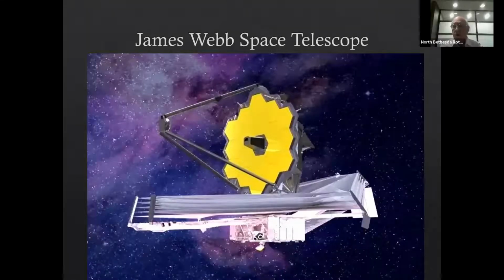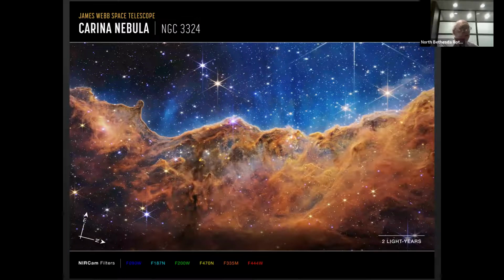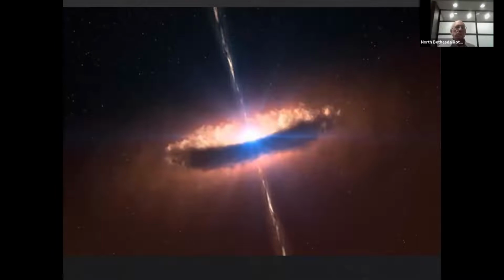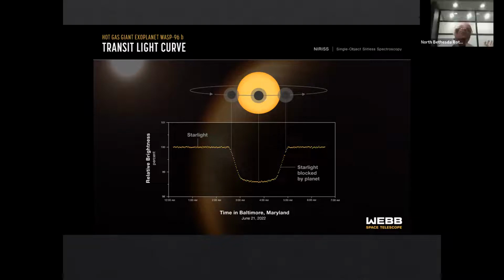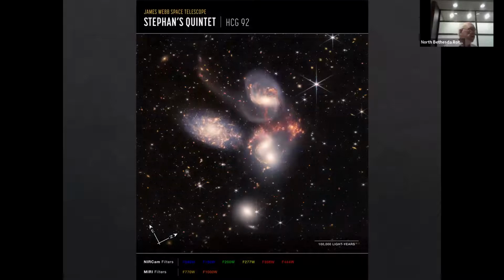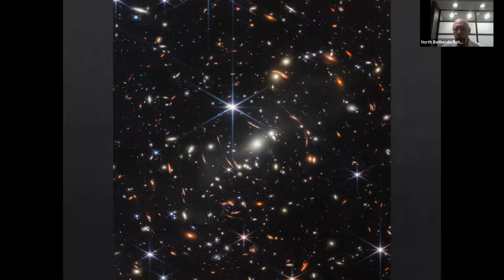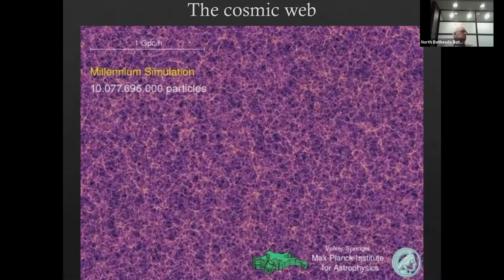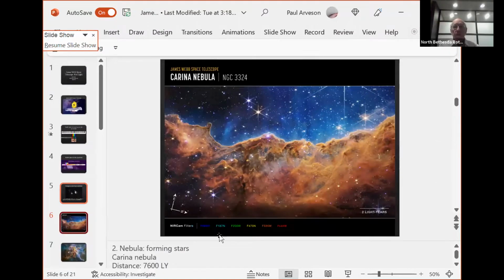The James Webb Space Telescope: First Light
In July 2022 NASA released the first set of images from the James Webb Space Telescope.  Here Paul Arveson will describe some of these images and their context.

Paul is active in various technical organizations, and is a Fellow in the Washington Academy of Sciences.  Paul is married to Dr. Kathy Arveson, a Professor of counseling, and they have two daughters.  They live in Rockville, Maryland.